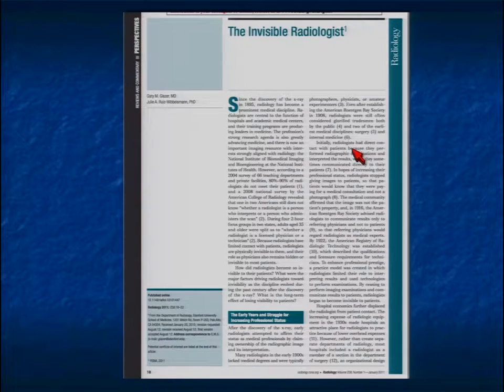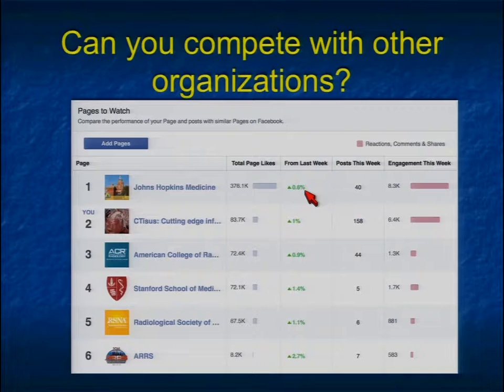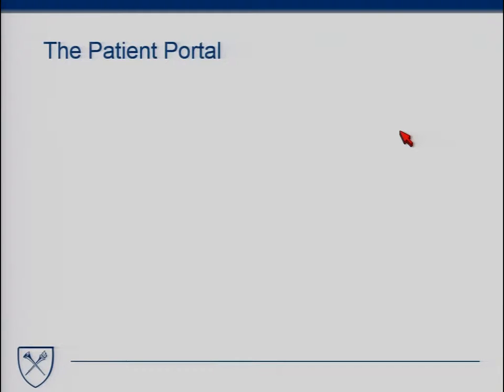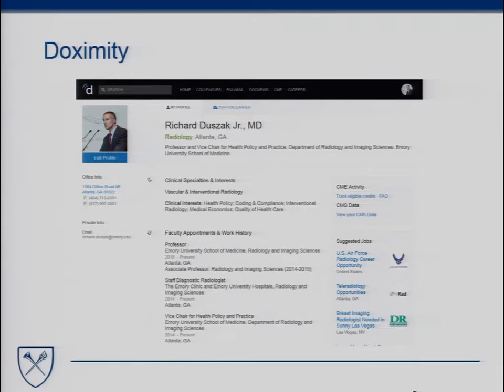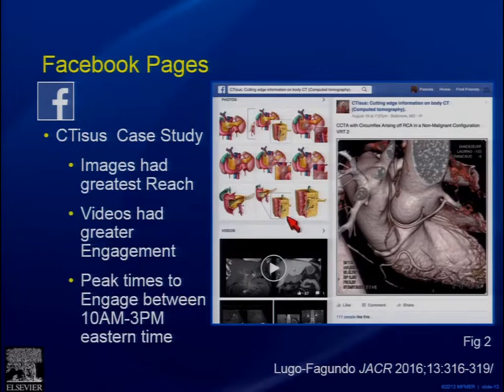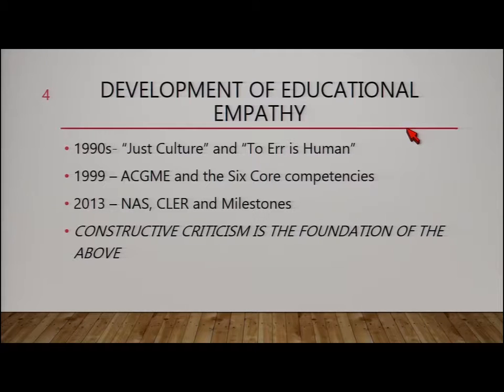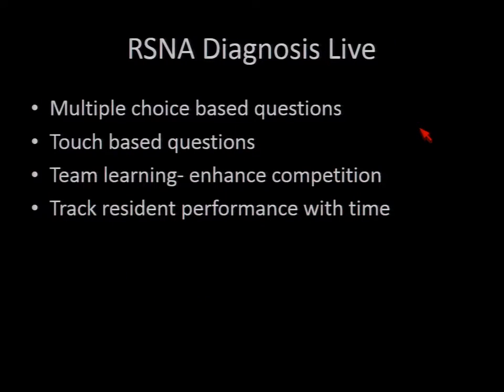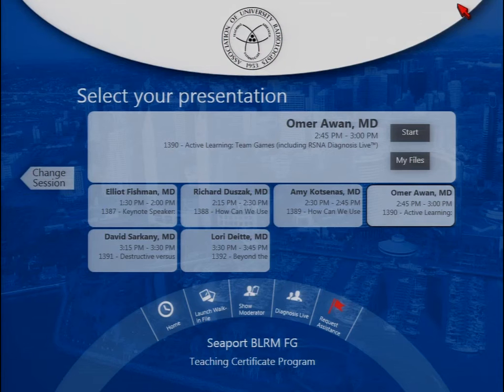Teaching Certificate Program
Innovation in Education

The Blended Curriculum
Harprit S. Bedi, MD - Tufts Medical Center

Top Technology Tips for Your Educational Toolkit
Janet R. Reid, MD - Childrens Hospital of Philadelphia

On the Horizon: Clinical Learning Environment Review, Entrustable Professional Activities, and More!

What’s Clear about CLER
Lawrence P. Davis, MD – Long Island Jewish Medical Center

Entrustable Professional Activities - What’s Next?
Lori A. Deitte, MD – Vanderbilt University Medical Center